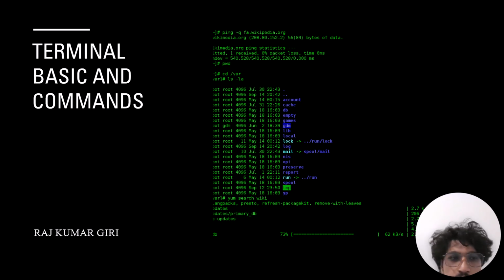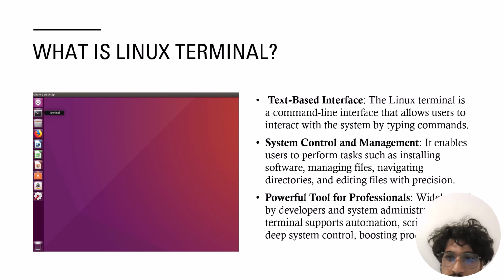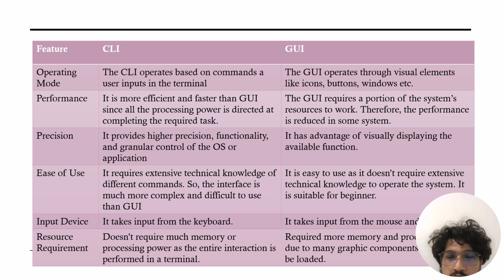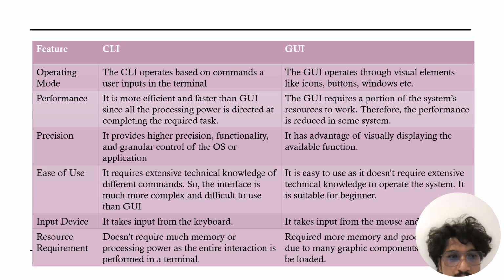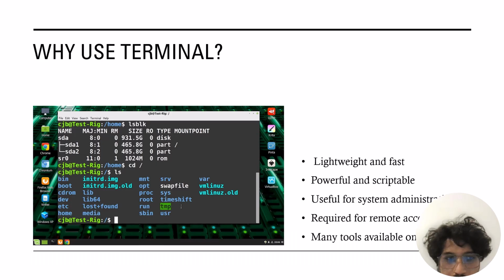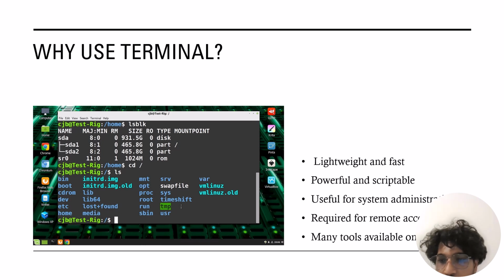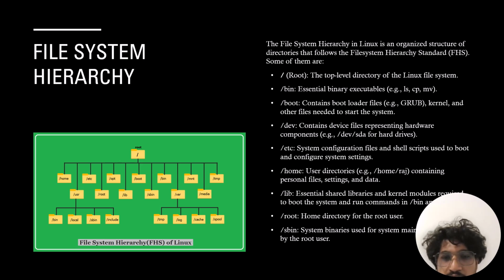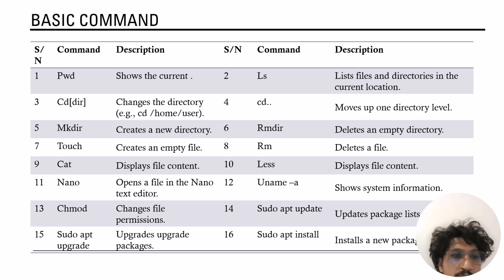Linux Operating System || Commands and Terminal || Ubuntu || Part 2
Following are the terms described in the following:
1. What is Linux Terminal?
2. CLI vs GUI
3. Use of Terminal
4. File System Hierarchy
5. Basic Command